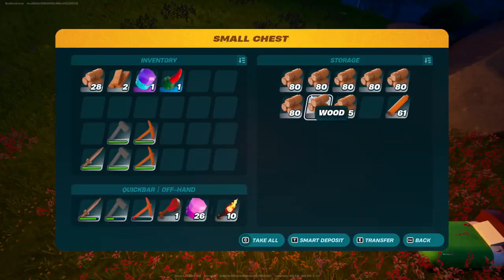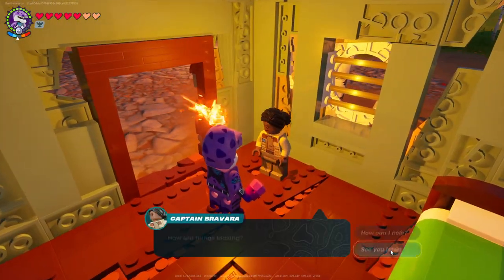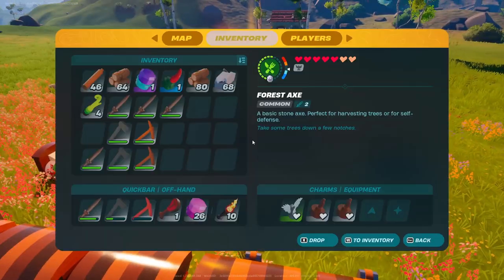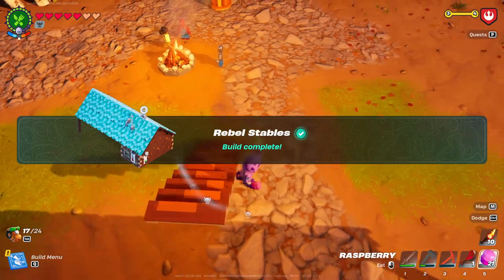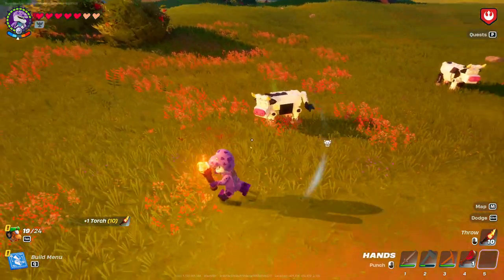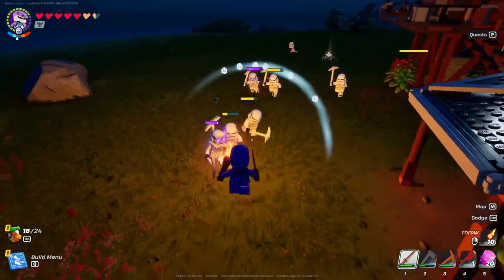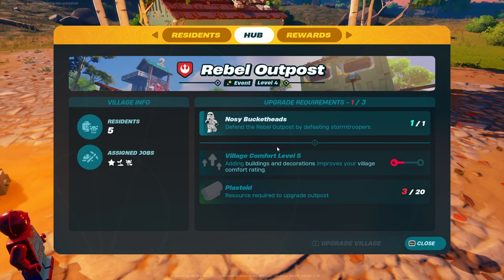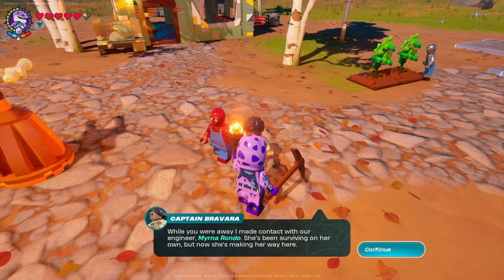Can I get the Light Saber in HARDCORE? (LEGO Fortnite Expert Mode Ep.2)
Let me know what I should do next in LEGO Fortnite!

∘∘∘∘∘∘∘∘∘∘∘∘∘∘∘∘∘-Credits-∘∘∘∘∘∘∘∘∘∘∘∘∘∘∘∘∘∘

🎮  To play LEGO Fortnite, you need to install Fortnite via the Epic Games launcher. It's free though!